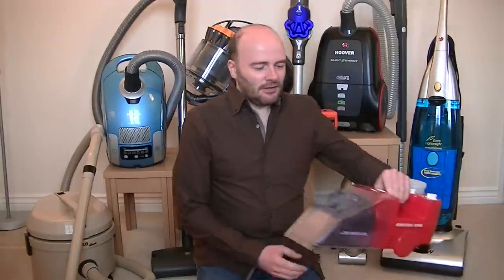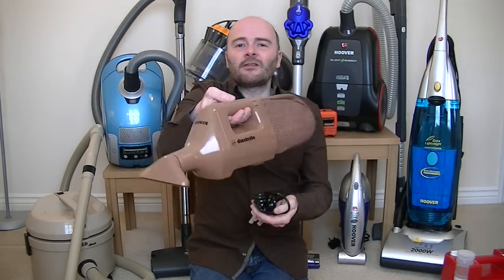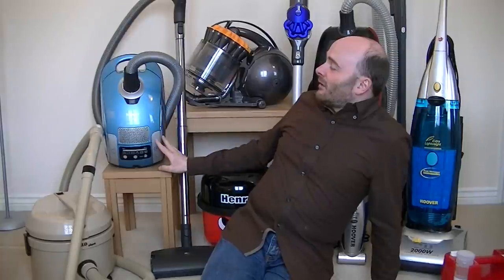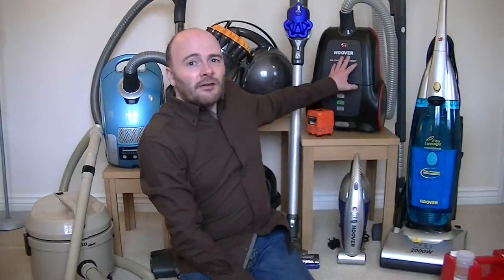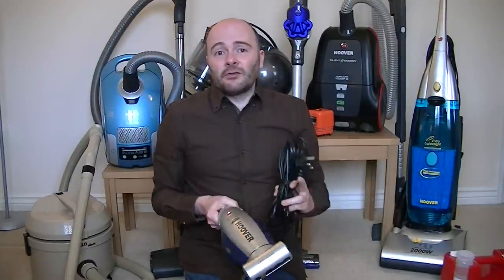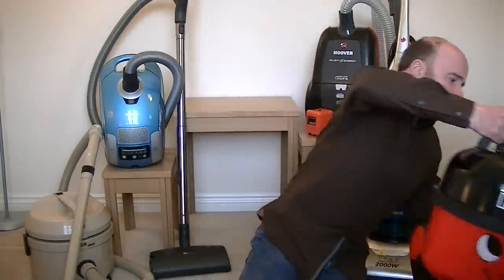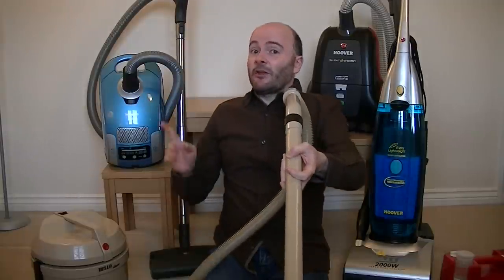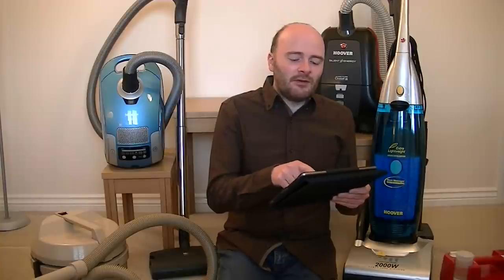Vacuum Cleaner Reviews Coming Soon On My Channel ibaisaic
In this video I show a selection of vacuum cleaners that will be featured soon on my channel ibaisaic.

Unboxing videos and full demonstrations will be uploaded over the next couple of months.

I will be looking at the latest Numatic Henry with an economical 620 watt motor and seeing if low wattage means lower performance.

Vintage machines like the Vortice Bello Silent, Remington Vic Vac and 1980's Hoover Dustette will be unboxed and in most cases demonstrated.

Two Dyson cleaners will get full reviews. The DC35 Digital Slim and the DC28C cylinder and three new Hoover models will also be unboxed and demonstrated.

The Miele S4 will also get a full demo and review.

Links for all the demos will be listed as they appear.